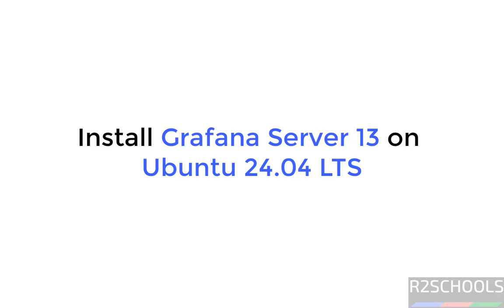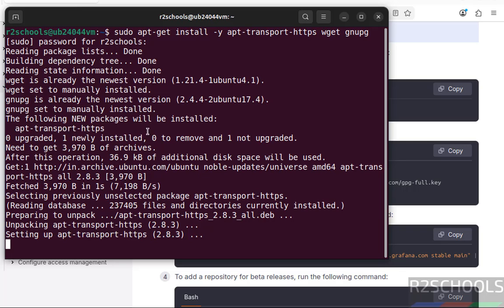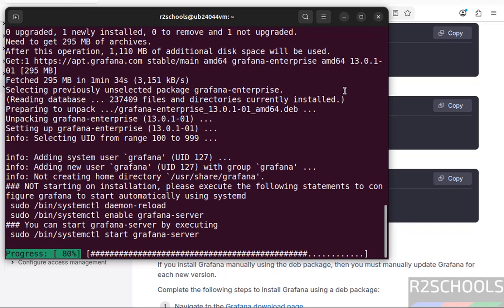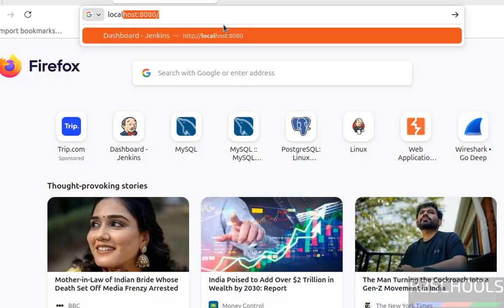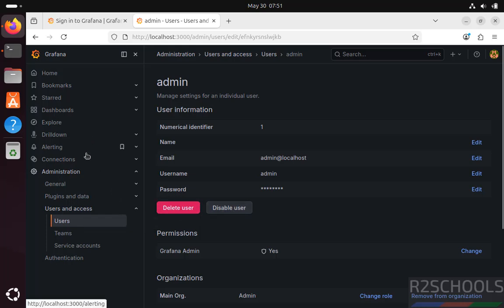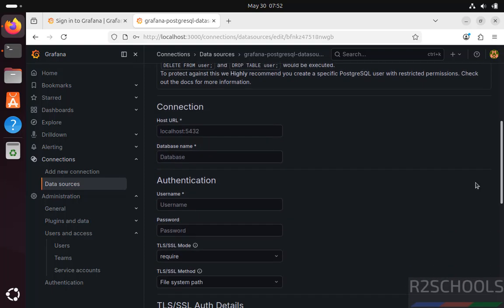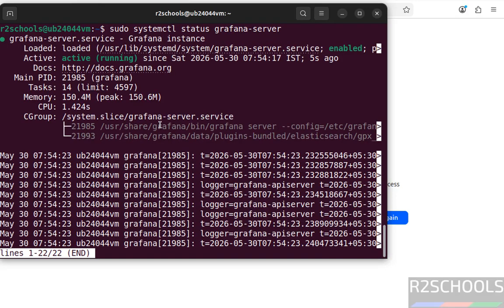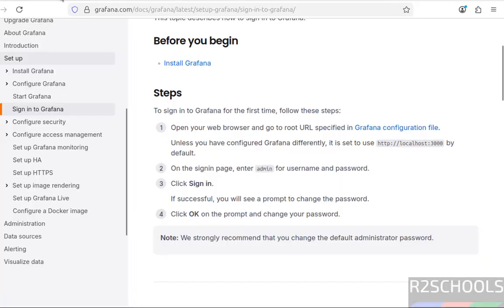How to Install &Configure Grafana Enterprise 13 on Ubuntu 24.04 LTS| Complete Monitoring Setup Guide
Want to install the latest Grafana Enterprise 13 on Ubuntu 24.04.4 LTS and start building powerful dashboards? 🚀 This step-by-step tutorial will show you how to download, install, configure, and access Grafana Enterprise like a pro!

✅ In this video, you'll learn:

✔️ How to install Grafana Enterprise 13 on Ubuntu 24.04.4 LTS
✔️ Add the official Grafana repository
✔️ Install and start the Grafana service
✔️ Enable Grafana to start automatically at boot
✔️ Access the Grafana web interface
✔️ Change the default admin password
✔️ Configure data sources
✔️ Create your first monitoring dashboard

Whether you're a System Administrator, DevOps Engineer, Cloud Engineer, SRE, Developer, or Linux enthusiast, Grafana is one of the most essential monitoring and observability tools to learn in 2026.